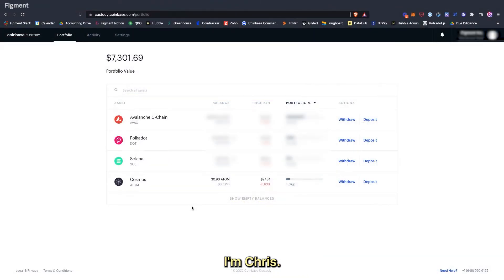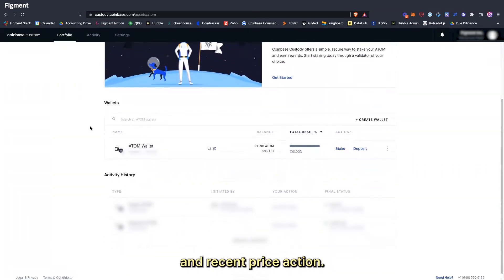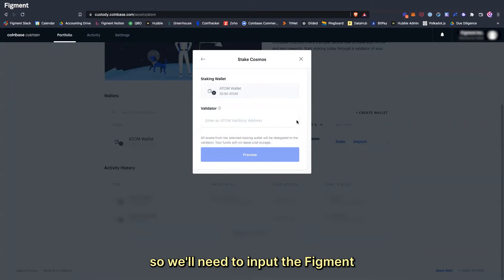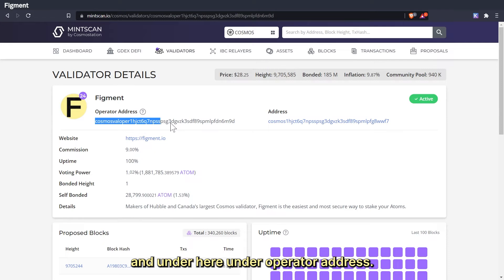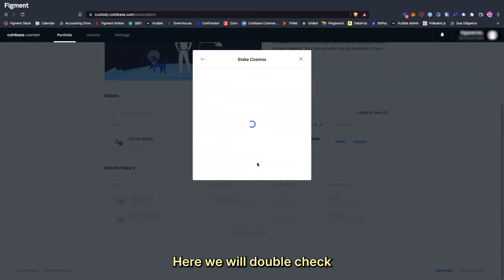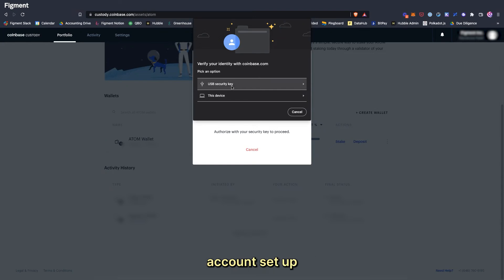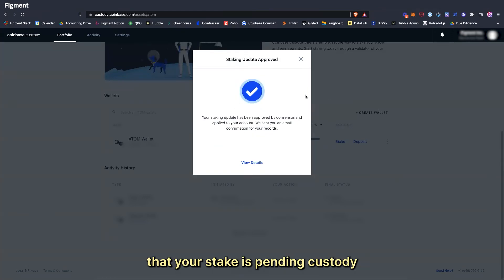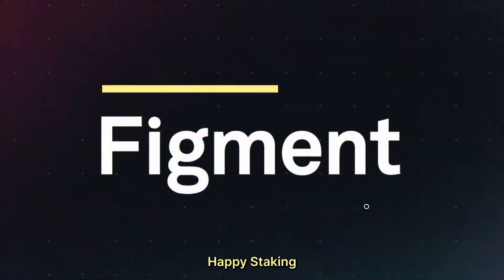How to Stake Atom on Cosmos with Coinbase Custody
Figment Validator Address - cosmosvaloper1hjct6q7npsspsg3dgvzk3sdf89spmlpfdn6m9d

In this video, we will be going over how to stake $ATOM on Cosmos using Coinbase Custody.

Cosmos is commonly referred to as the “internet of blockchains” and contains an ecosystem of apps and services that exchange digital assets and data using the IBC (Inter-Blockchain Communication) protocol.
Cosmos envisions that interoperable blockchain technology will help improve the world economy, making it more resilient, and transparent through decentralization.

The Cosmos Hub has broken the silos of blockchain economies by enabling assets and data to be transferred between blockchains. New Cosmos-based blockchains can be securely connected with other blockchains, increasing the rate of adoption and liquidity.

In Video Links:
- Figment Validator -

Useful Links:
- Figment -